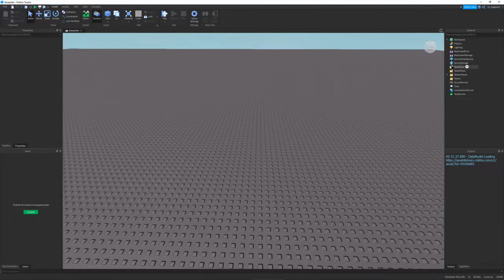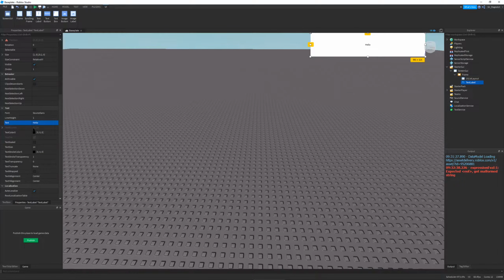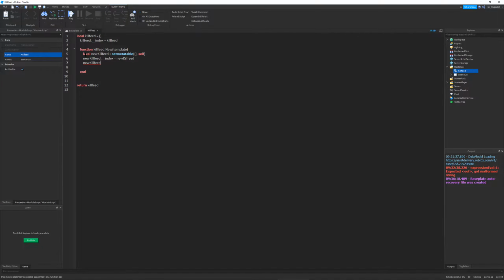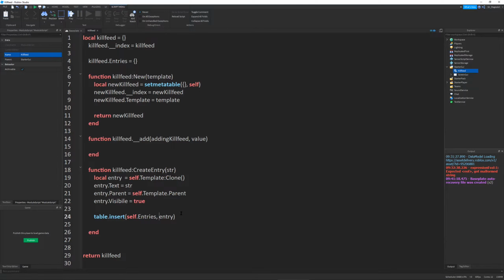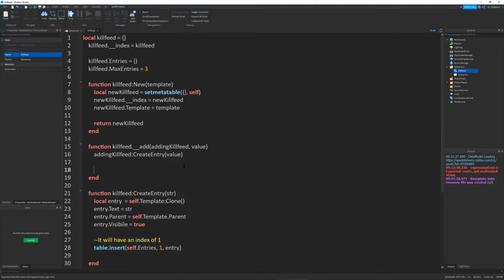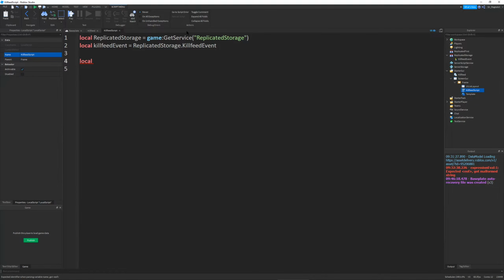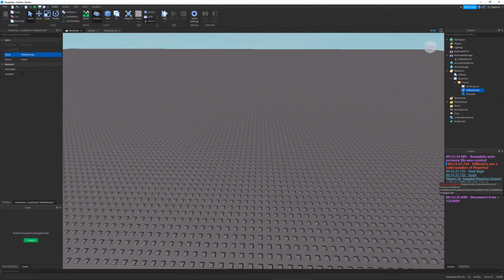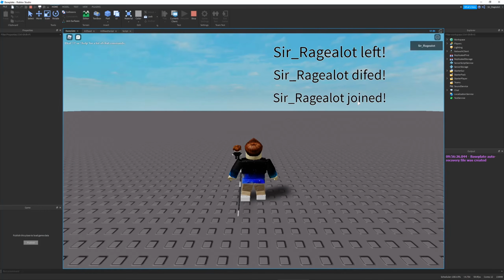How to make a Killfeed / Player Feed - Roblox Studio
In this video, I show you how to make a killfeed using UIListLayout, Module Scripts, Local/Server Scripts, and Remote Events. Hope you enjoy!

MAn5FqdtZIG-3Gsp4z

VaMQKxAdv0BA-LoUryn